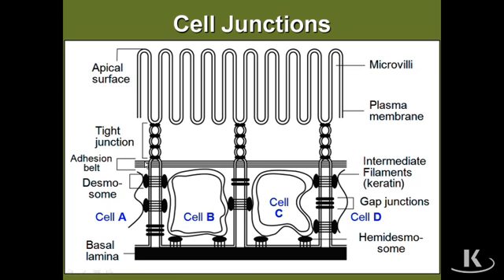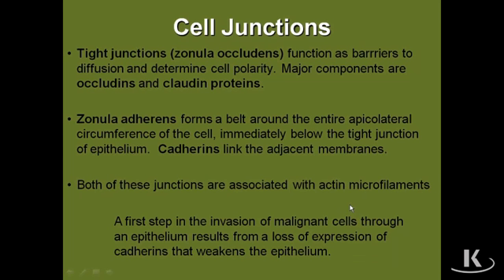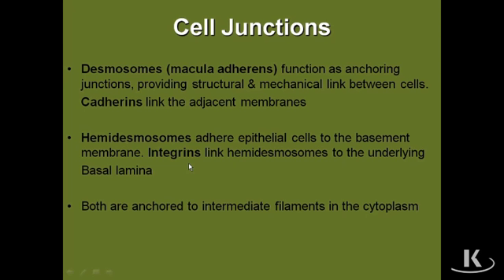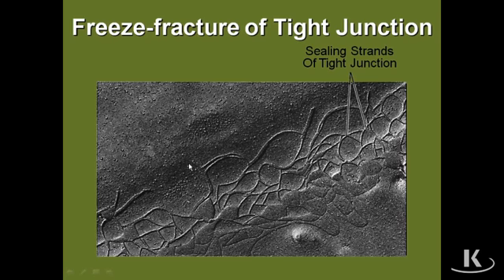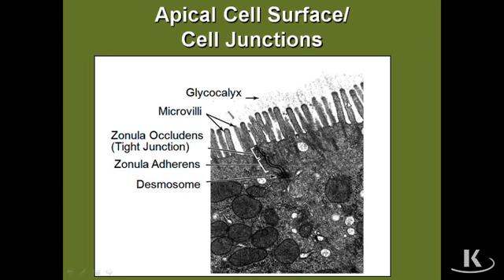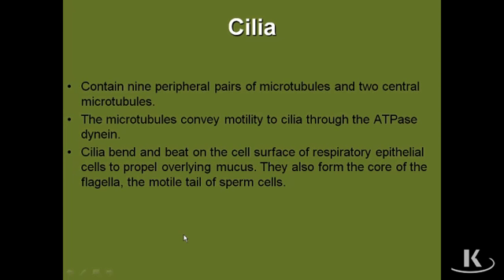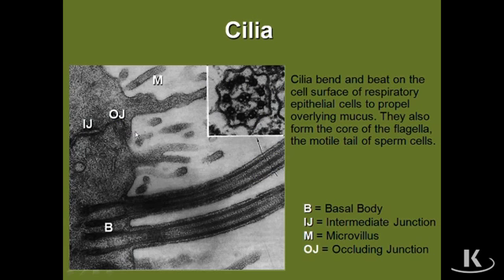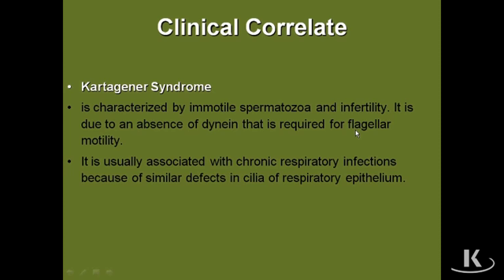Anatomy01_01_e_SurfaceSpecializations